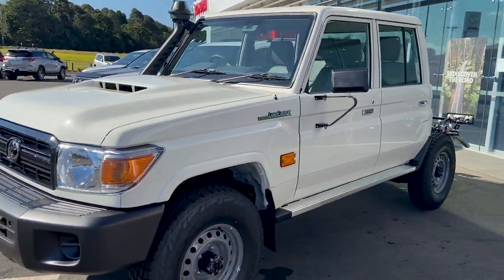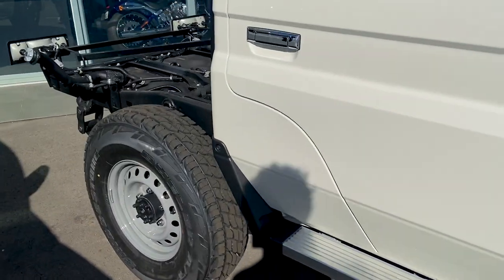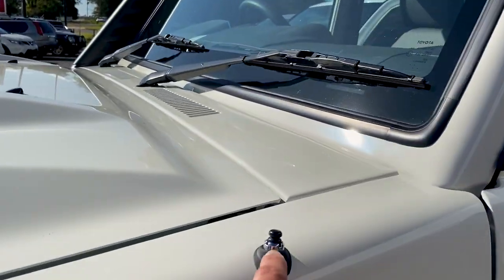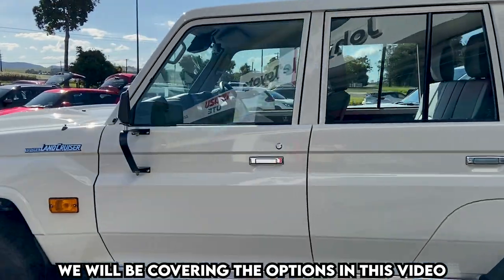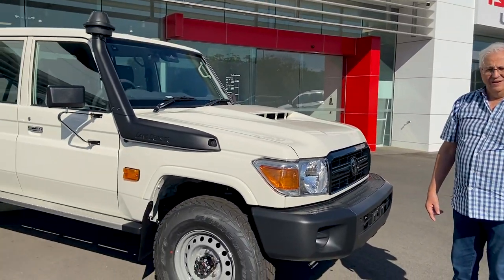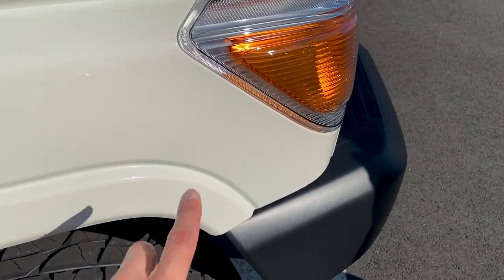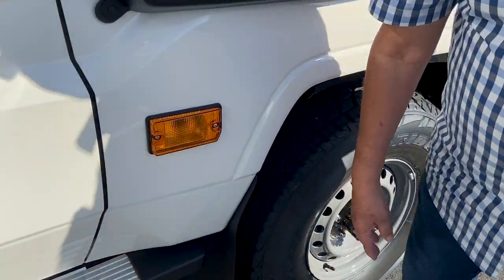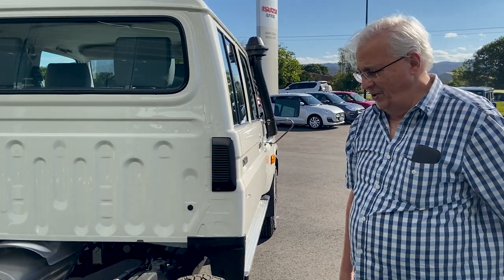I BOUGHT MY DREAM 4WD!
In today's video, I take you along with me as I purchase my new vehicle for touring, overlanding and four-wheel driving. It's always been a dream of mine to own one, and now I can finally buy it!

Fiskars Axe
*Coleman Fan/Light Combo
*Buck Knife Alternative
Ram Suction Mount
Ram Mount Arm
Ram Mount Garmin Holder
Garmin In-Reach Mini
Light and Bug Zapper Combo
Thermacell E55
Thermacell Refills
Fiskars Shears (bigger)
First Aid Kit (alternative)
Rope (alternative)
GSI Outdoor Knife Set
*New GSI Full Cook Set
Coleman Tritan Dual Burner Stove
Kincrome Spanner Set
Kincrome Socket Set Alternative
Hammer Alternative
Toilet Paper

*This video is my opinion only. I am not a professional and anything I mention in this video is specific to my situation and are my thoughts. Please consult professional advice before attempting anything presented in this video.